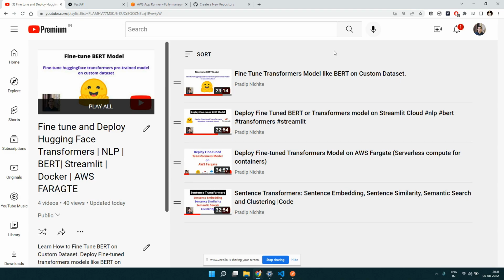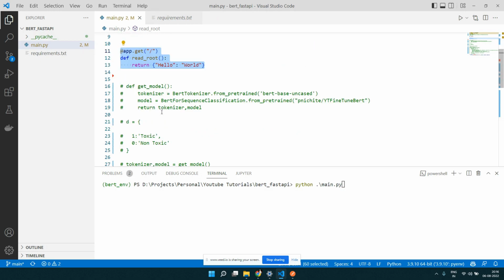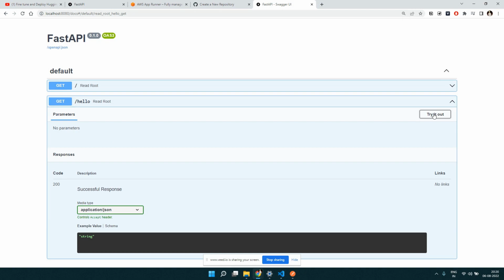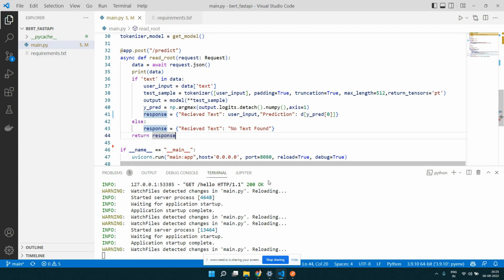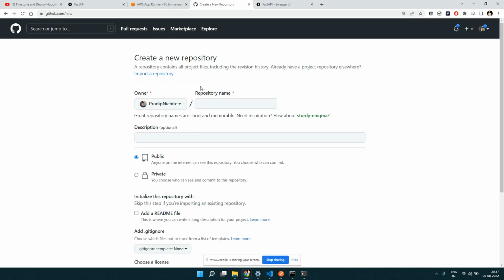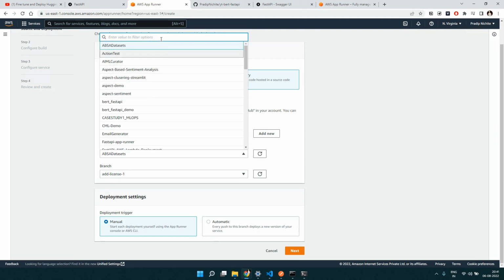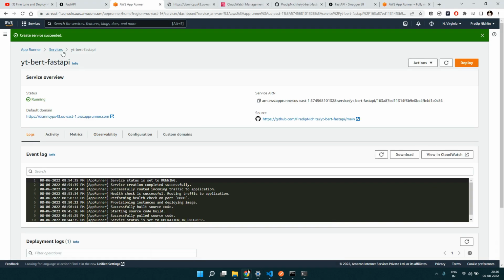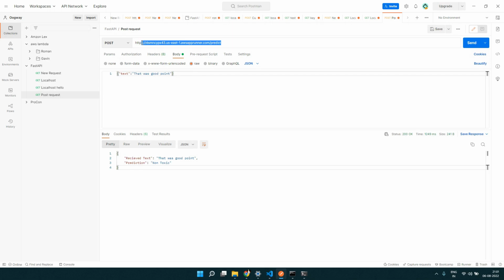Deploy Fine-tuned Transformers Model with FastAPI on AWS App Runner | REST API | NLP | Python | Code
Deploy Fine-tuned Transformers Model with FastAPI on AWS App Runner.

FastAPI is a modern, fast (high-performance) web framework for building APIs with Python.

AWS App Runner is a fully managed service that makes it easy for developers to quickly deploy containerized web applications and APIs at scale and with no prior infrastructure experience required.

Expose Machine Learning Model as REST API using Python and FastAPI.

Fine-tune and Deploy Hugging Face Transformers | NLP | BERT| Streamlit | Docker | AWS FARAGTE